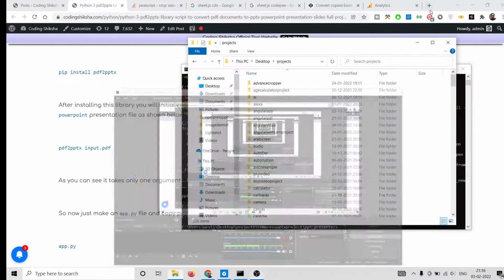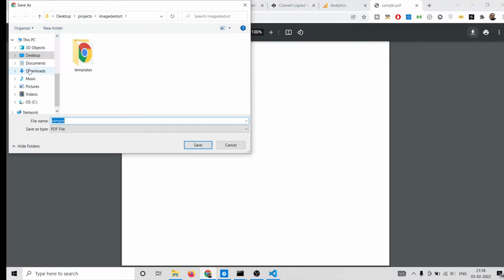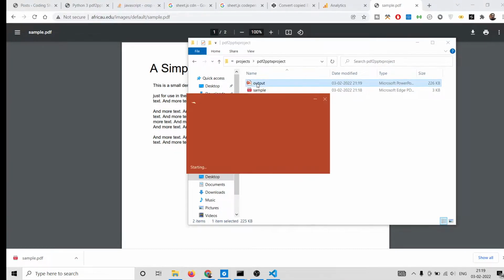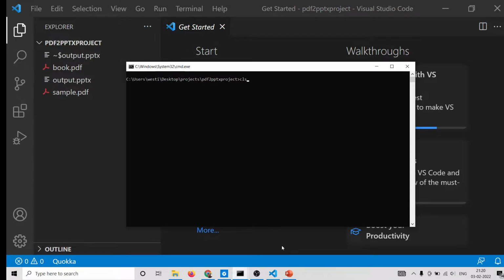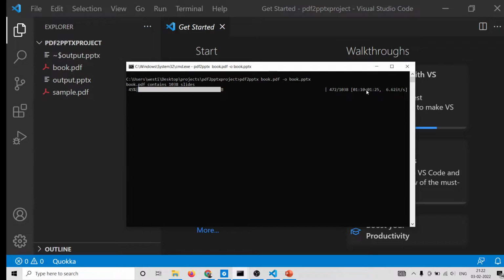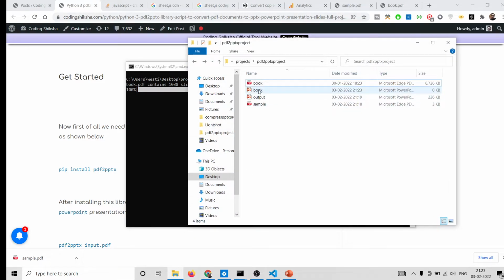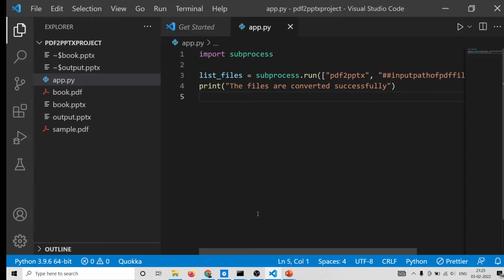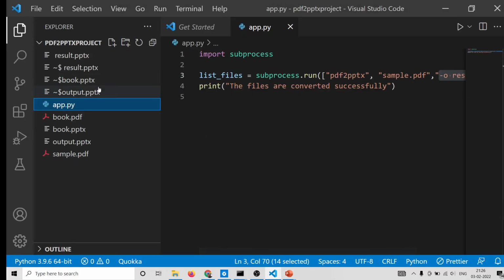Python 3 pdf2pptx Library Script to Convert PDF Documents to PPTX Powerpoint Presentation Slides